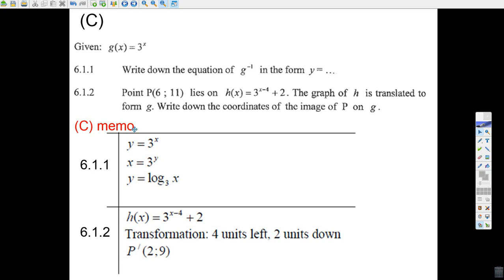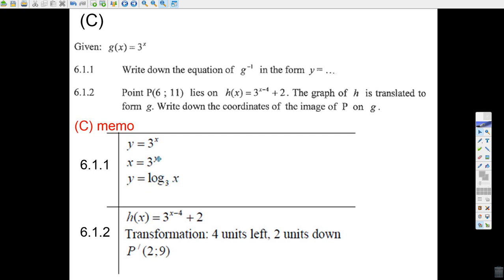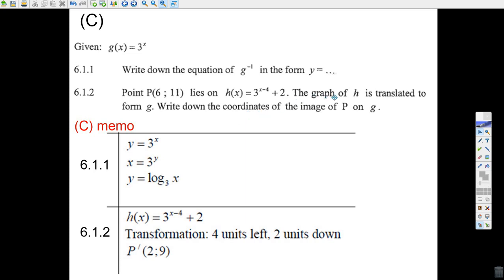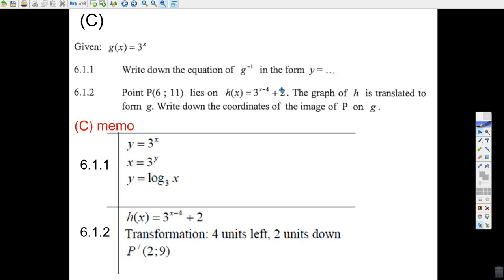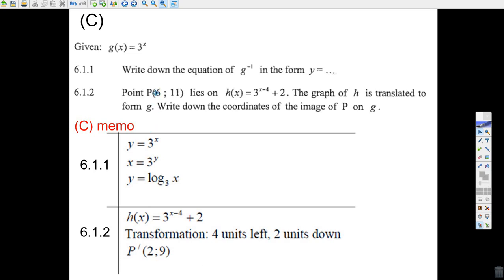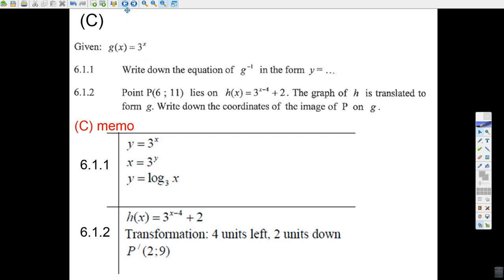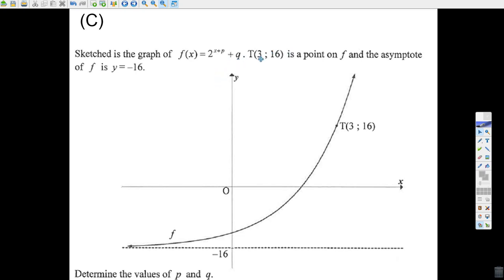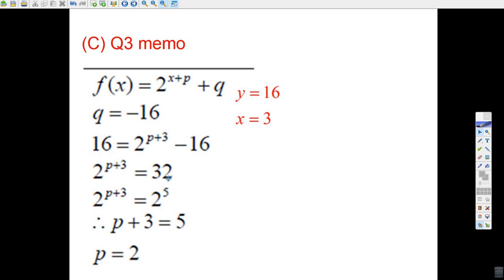QC inv functions